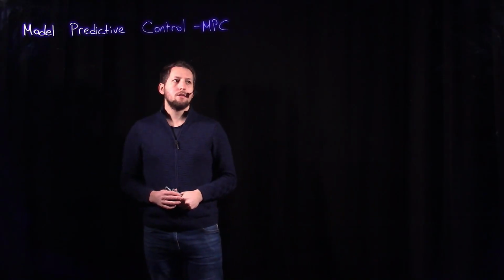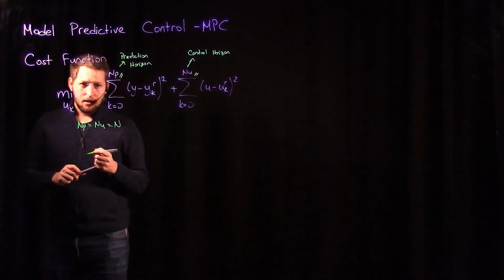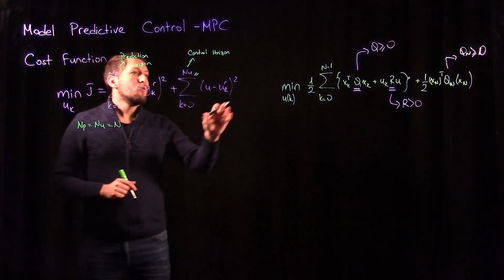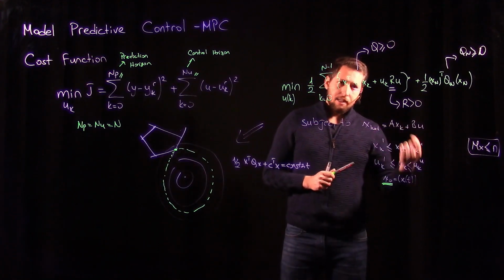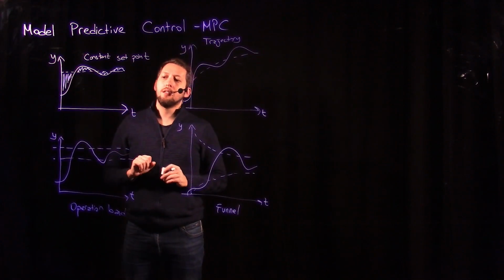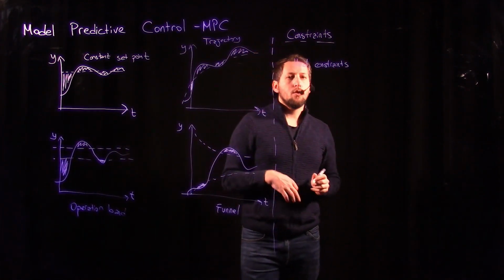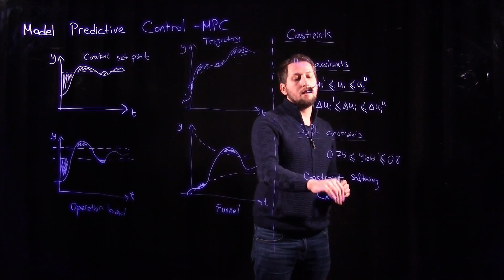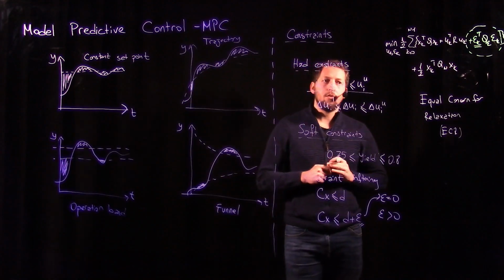Model Predictive Control - Formulation part 2